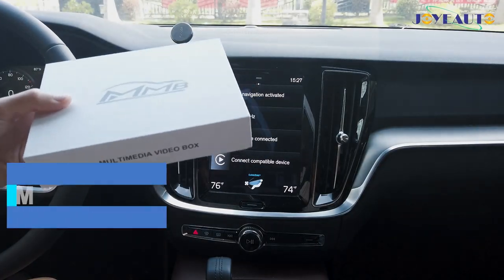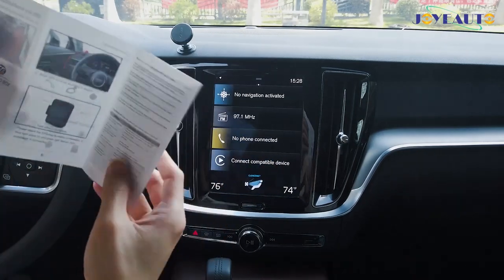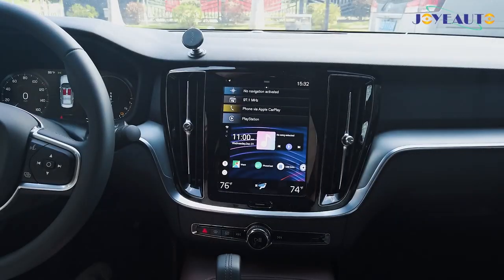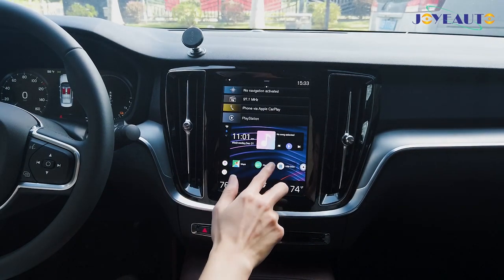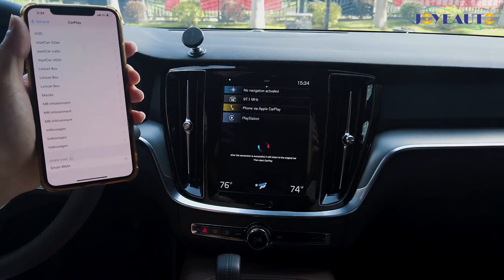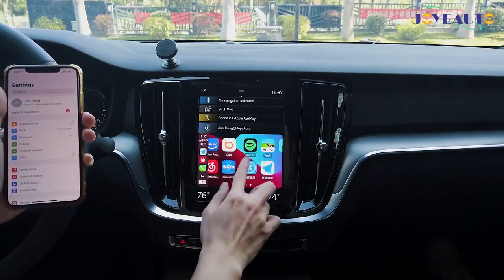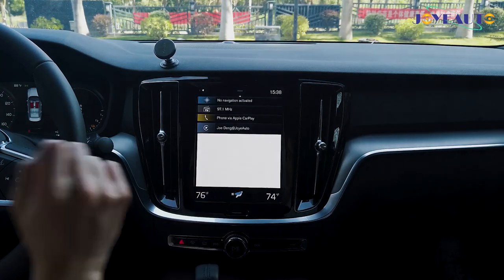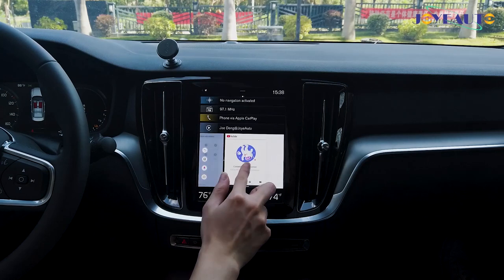MMB Multimedia Video Box Wireless Apple CarPlay Youtube Netflix in Volvo XC90 S90 XC60 S60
This video shows JoyeAuto New 2nd MMB Android9.0 Multimedia Video BOX on 2019 Volvo S60 that with factory Apple CarPlay function. More Stable and Operation more Smoothly. Split Screen will have better driving experience. and wireless carplay always is the best choice for iPhone users.
MMB Android box universal works for all Volvo vehicles that with factory CarPlay function.This multimedia video box allows for you to play Netflix, YouTube, and many other streaming apps. Also it adds android 9.0 to your factory radio as well. Please watch the video to learn more.
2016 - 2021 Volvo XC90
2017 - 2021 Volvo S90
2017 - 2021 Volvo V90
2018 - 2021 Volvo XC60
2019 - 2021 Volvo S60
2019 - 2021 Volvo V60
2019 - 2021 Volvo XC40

Again, the MMB works for both iPhone and Android Phone(share hotspot only)
And it is VERY important that the vehicle need coming with factory CarPlay function

Copyright JoyeAuto Technology®